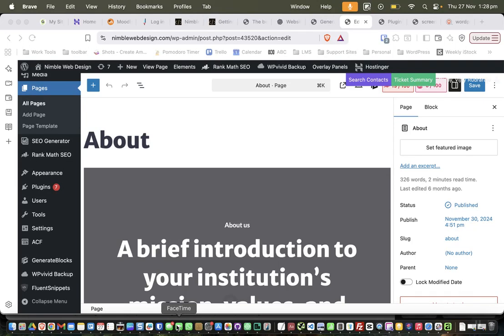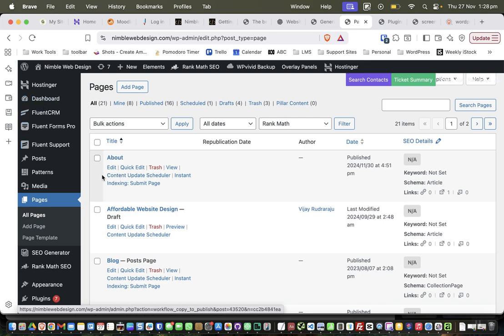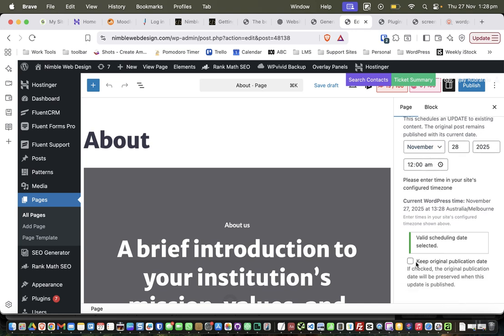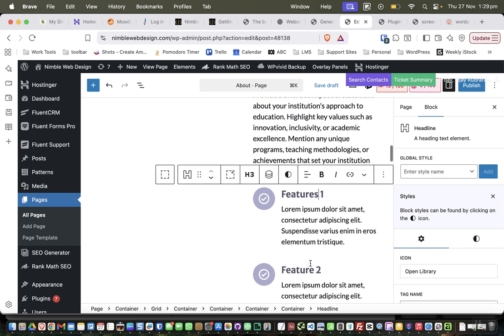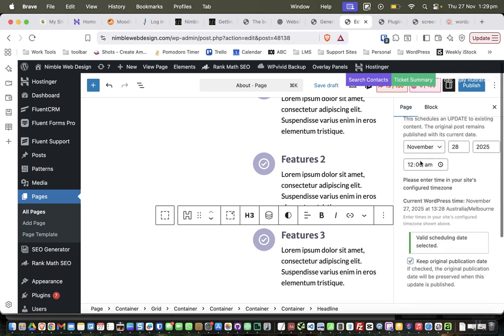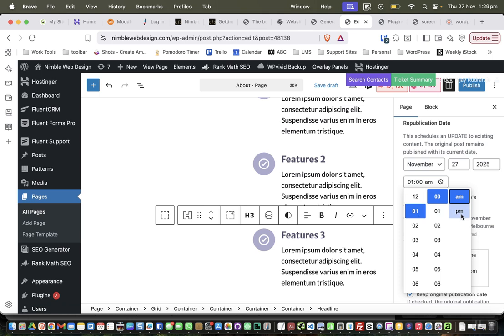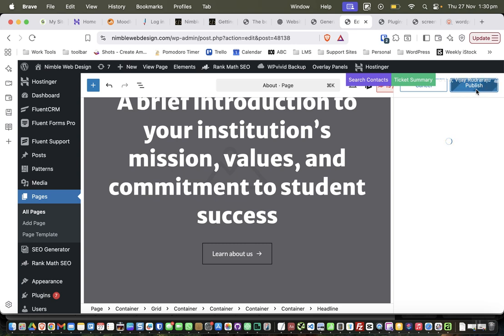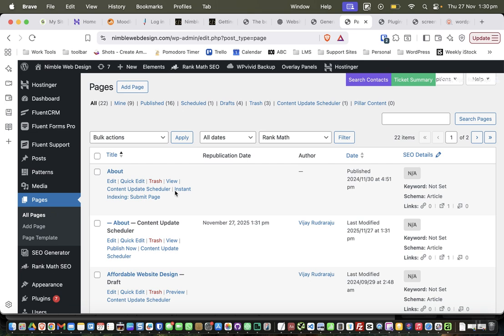WordPress Scheduled Content Updates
In this video you will learn how to schedule updates to current page/post.

WordPress lacks the ability to schedule content updates. i.e. already published pages/posts.

You can use this in:
Promotions: Automatically publish pages with temporary promotions, then remove them as soon as they expire.

Events: Schedule updates for event pages and automatically publish the refreshed version once an event is over.

SEO: Plan and schedule regular content updates to keep pages fresh, maintain current publish dates, and support SEO freshness signals.

This post is part of WordPress 101 Series. These tutorials are meant to be a starter help for anyone who never used WordPress before.